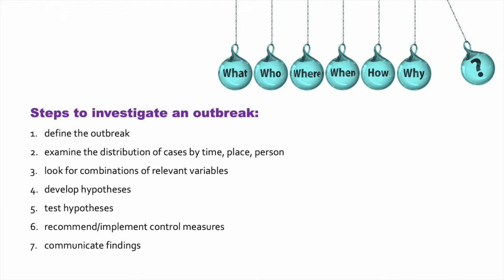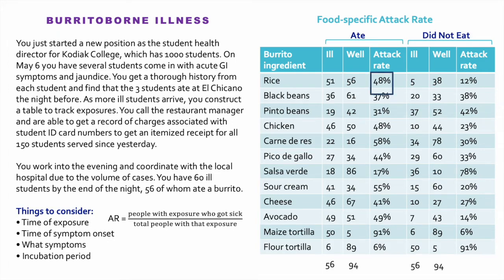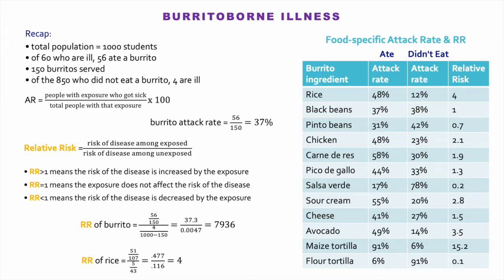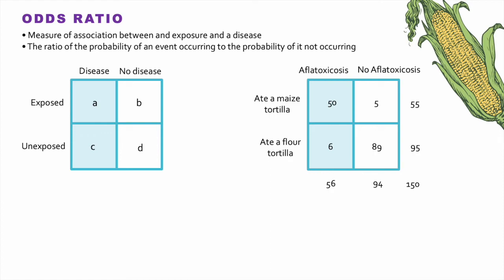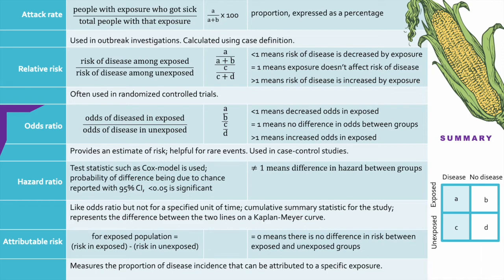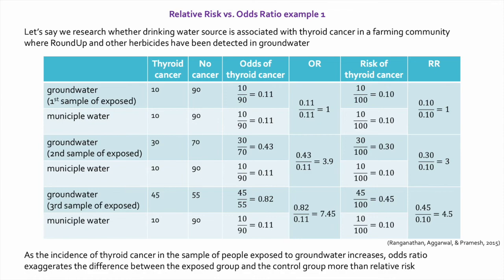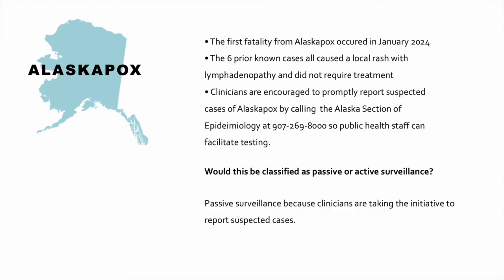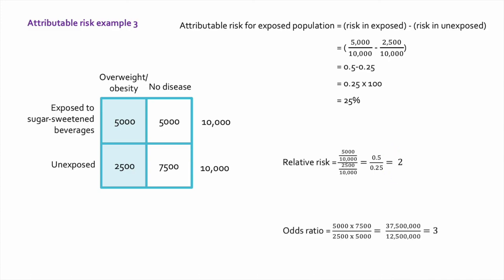Outbreak Investigation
How do epidemiologists detect, investigate, and stop disease outbreaks?
This lecture walks through the outbreak investigation process, introducing the core concepts epidemiologists use to identify, characterize, and respond to epidemics and pandemics. You’ll review key definitions—including endemic, epidemic, and pandemic—and apply the epidemiologic triangle to understand how host, agent, and environment interact to drive disease transmission.

Using real-world examples such as H1N1, COVID-19, measles, hepatitis A, antimicrobial resistance, and Alaskapox, the lecture demonstrates how epidemiologists analyze modes of transmission, epidemic curves, incubation periods, and herd immunity. Step-by-step outbreak investigation methods—including case definitions, attack rates, relative risk, odds ratios, and attributable risk—are reinforced through applied practice questions, highlighting how epidemiologic evidence guides public health action, and the difference between risk and odds.

00:00 Outbreak Investigation
00:50 Outbreak Case Definition
03:18 Burritoborne Illness
04:27 Calculate Attack Rate
07:59 Epidemiologic Curve of Outbreak
11:01 Relative Risk
15:14 Hepatitis A Outbreak
16:31 Odds Ratio
20:28 Attributable Risk
21:40 Comparing Risk Between Groups
22:33 Summary
28:07 Relative Risk vs. Odds Ratio example 1
30:07 Relative Risk vs. Odds Ratio example 2
32:43 Antimicrobial Resistance practice
33:46 Alaskapox
36:00 Epi Triangle practice
37:06 Relative Risk practice
38:29 Attributable Risk practice
39:52 Obesity Attributable Risk example
41:40 Summary